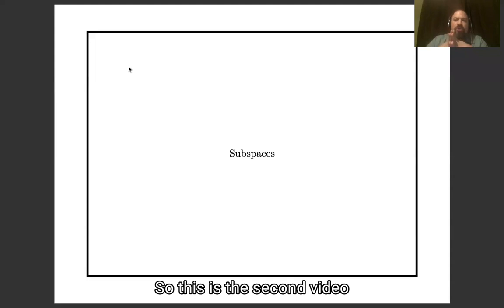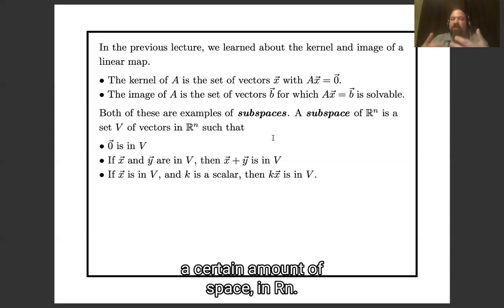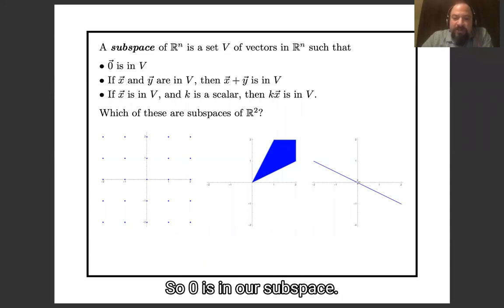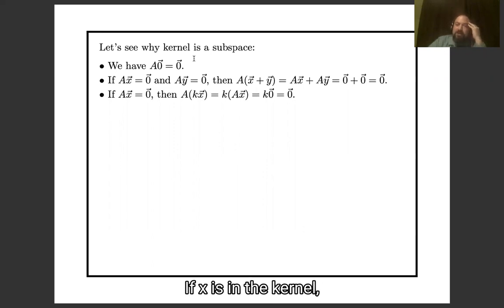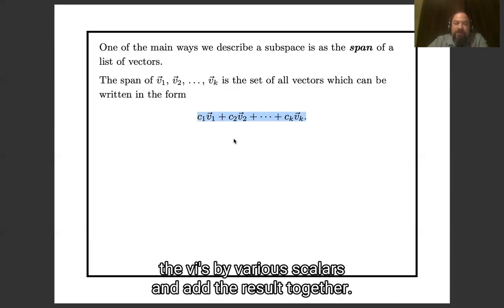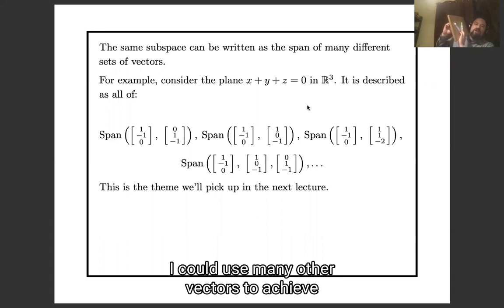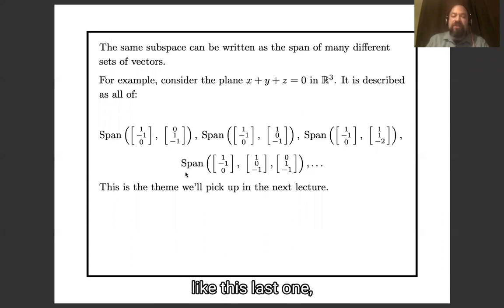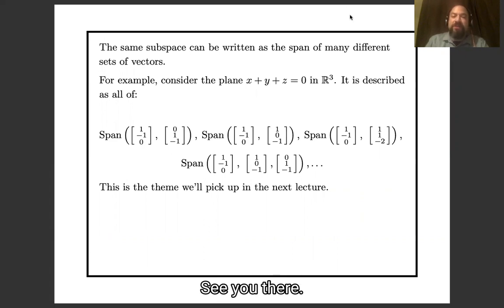Lecture 3b: Subspaces